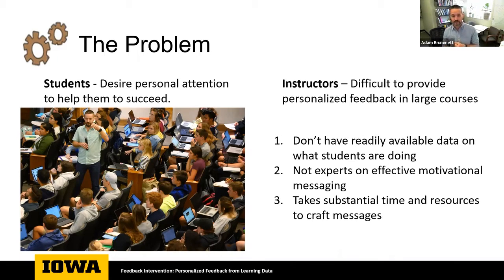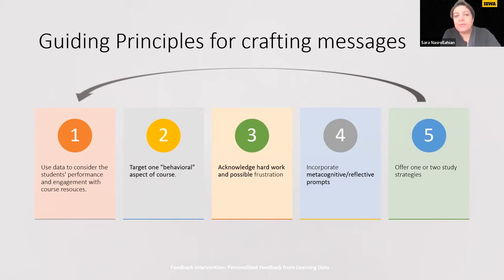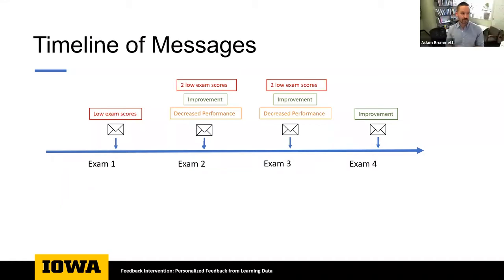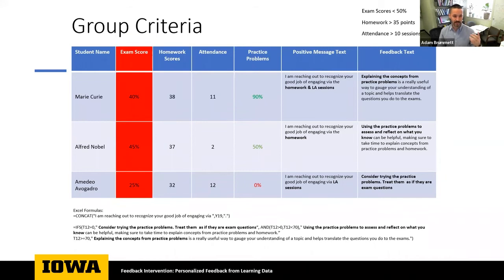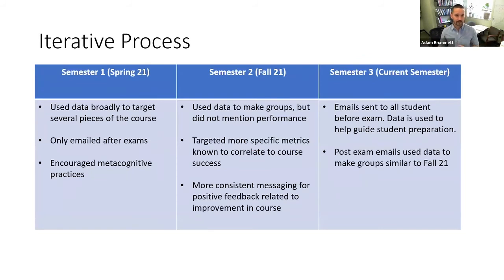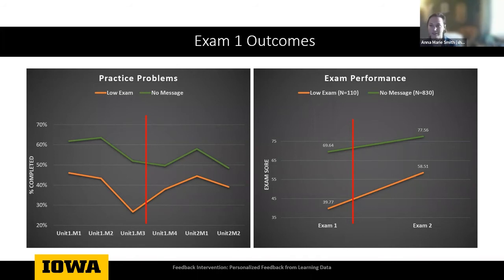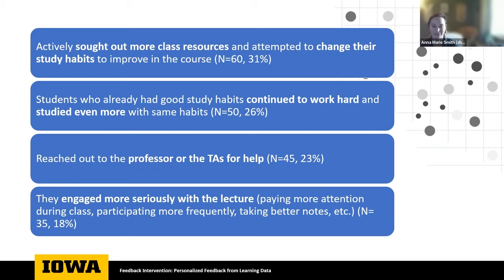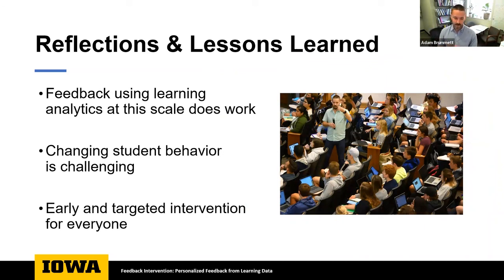Feedback Intervention: Personalized Feedback form Learning Data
This session will present the process of developing personalized feedback from the learning data and how it affected students’ behavior and performance in an introductory chemistry course in fall 2021. In addition, students’ perceptions of the feedback email will be addressed.

Speakers:
Jane Russell
Director for Research & Analytics, University of Iowa

Adam Brummett
Lecturer, University of Iowa

Anna Smith
Learning Analytics Specialist, University of Iowa

Sara Nasrollahian
Assistant Director, University of Iowa